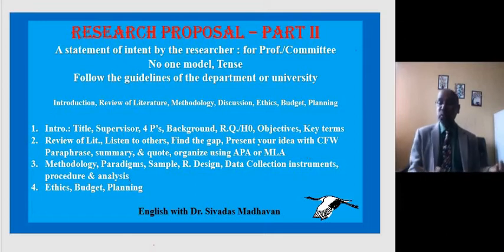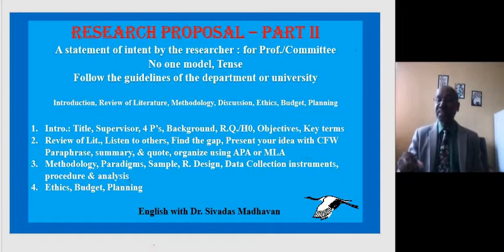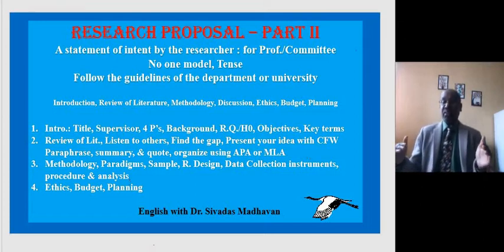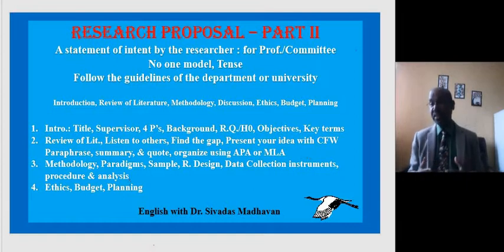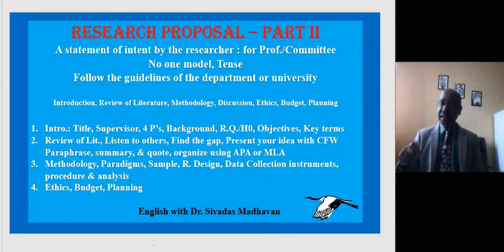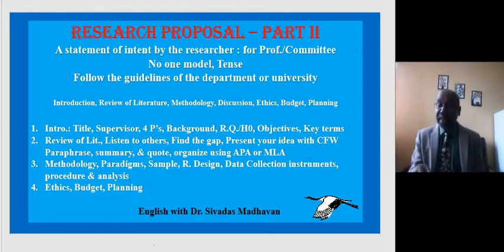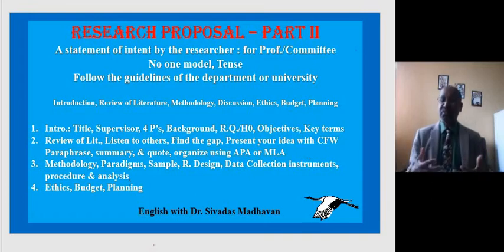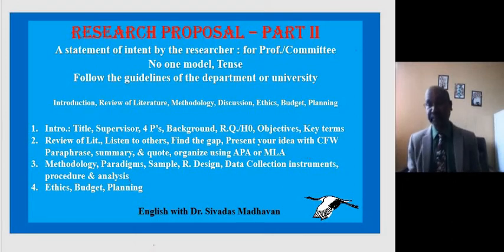English with Dr. Sivadas Madhavan -- Research Proposal Part II